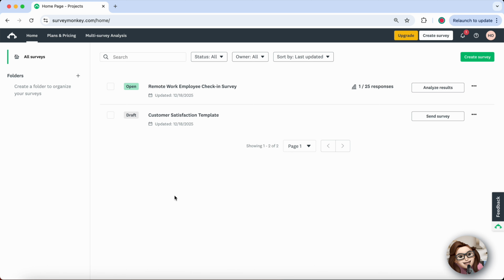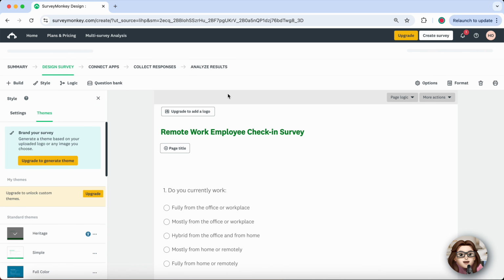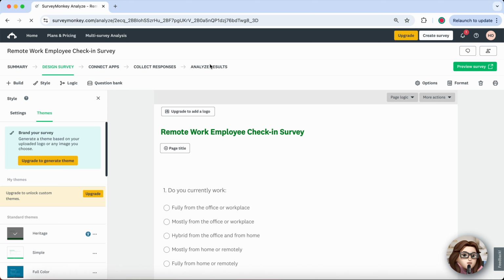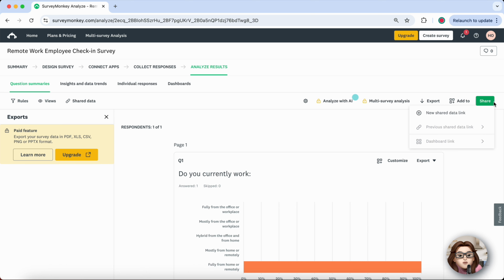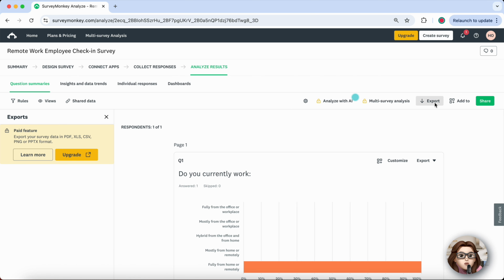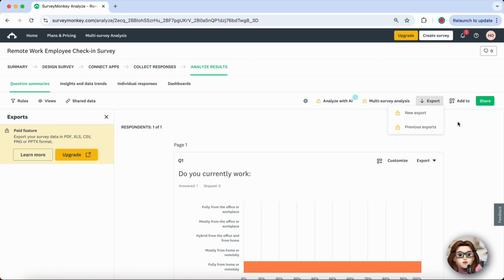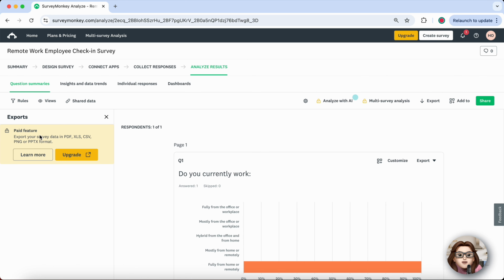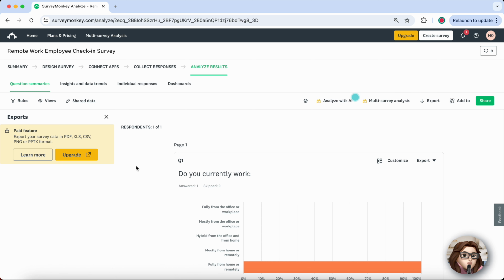How to Download SurveyMonkey Results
Downloading your SurveyMonkey results is essential when you want to analyze responses, share data with your team, or create reports. In this video, you’ll learn exactly how to download SurveyMonkey results step by step, even if you’re a beginner.

This tutorial walks you through where to find your survey responses, how to export them correctly, and which download formats are available. We’ll explain how to download SurveyMonkey results as a CSV, Excel file, or PDF, and help you choose the best option depending on your needs.

Many users get confused when trying to export results, especially when dealing with large surveys or multiple question types. This guide shows you how to filter responses, select specific questions, and customize your export so your data is clean and easy to work with.

We’ll also cover common issues such as export limits, permission settings, and what to do if download options are unavailable on your plan. These tips help you avoid frustration and save time.

This video is perfect for students, researchers, marketers, HR teams, small businesses, and anyone using SurveyMonkey for feedback, research, or surveys. Knowing how to download your results allows you to analyze trends, create presentations, and make data-driven decisions.

By the end of this video, you’ll confidently know how to download SurveyMonkey results, export responses in different formats, and manage your survey data efficiently.

This video shows you How to Download SurveyMonkey Results Easily! Watch this Video till the end to learn How to Download SurveyMonkey Results.

Were you able to figure out How to Download SurveyMonkey Results? Share this with your friends who want How to Download SurveyMonkey Results.

Problem Solved in this Video-:

What Do you Think of How to Download SurveyMonkey Results?